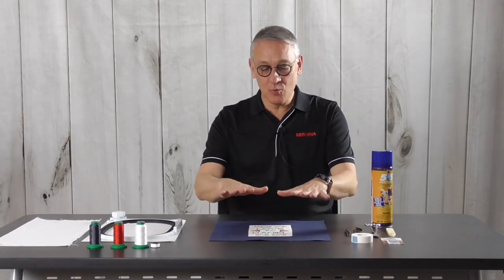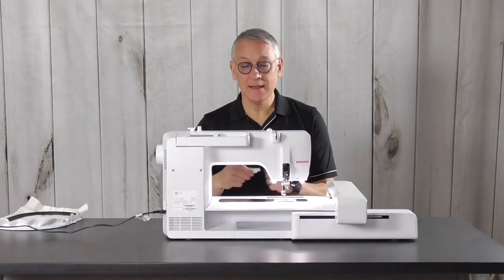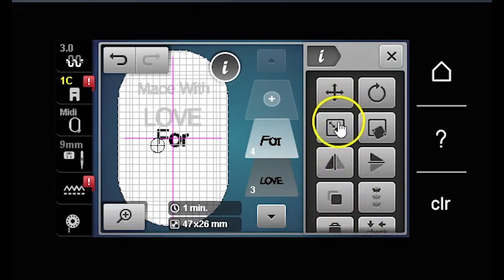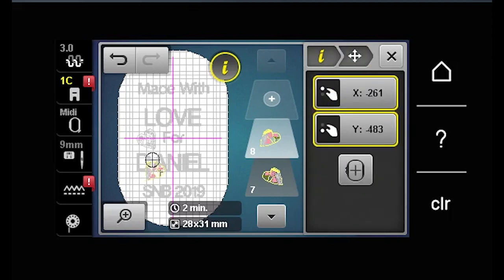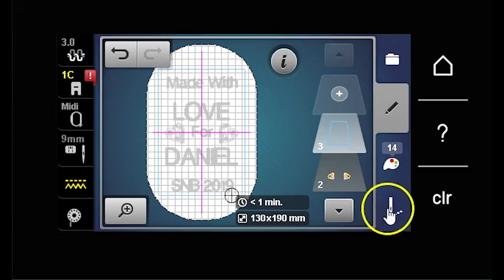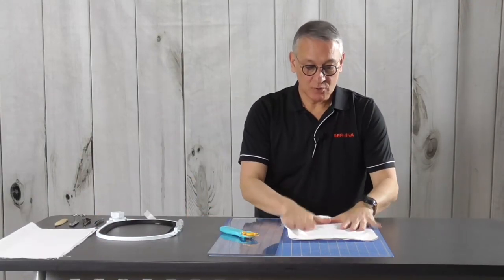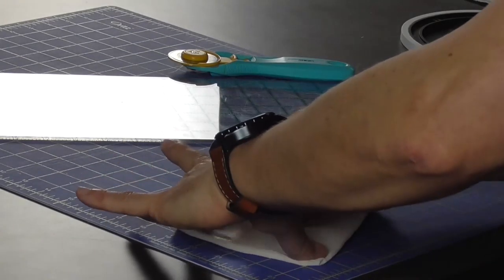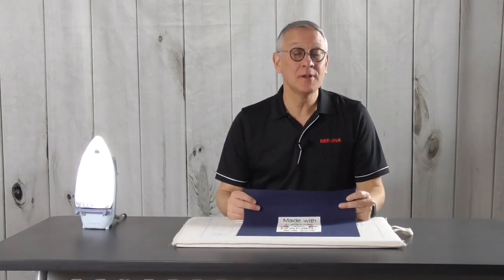Fusible Quilt Label: BERNINA Made to Create Studio Online Lesson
Have a completed quilt that just needs a label? Can't think of the perfect title for your masterpiece? Follow the instructions below to create a custom embroidery design to stitch out as a quilt label.